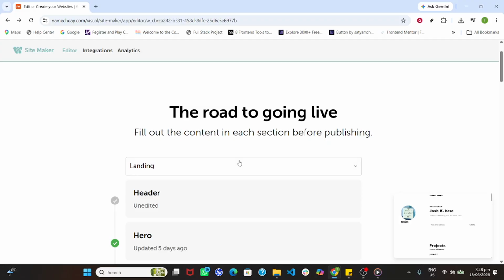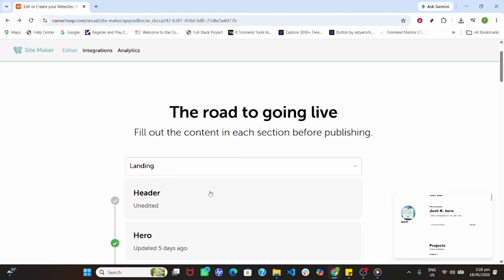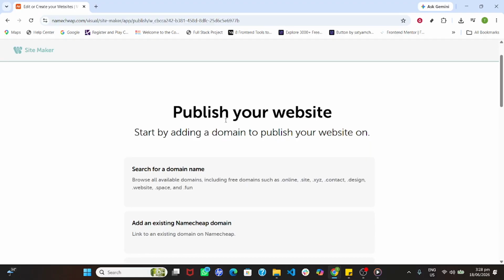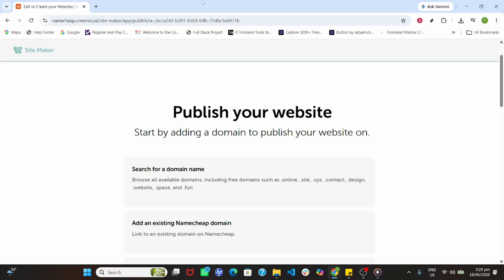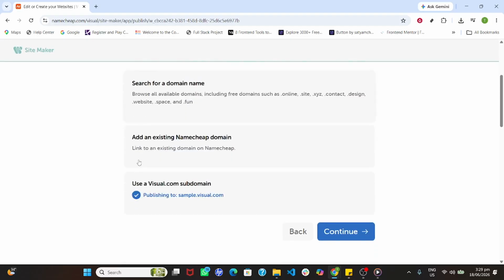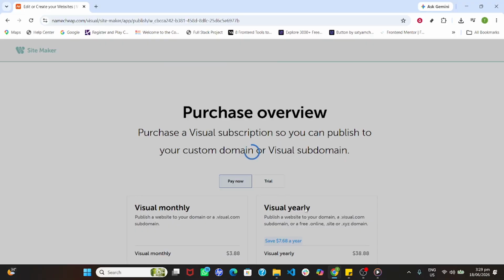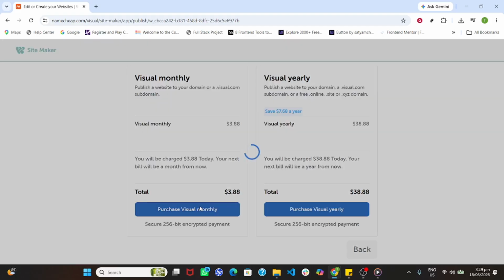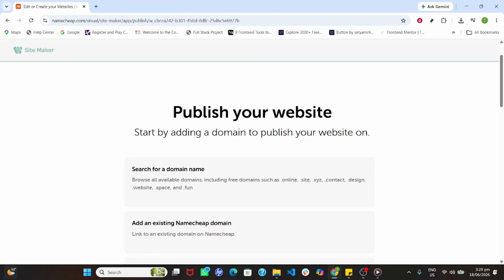How to Publish Your Namecheap Website (Full Guide 2026)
In this video, we discuss how to publish your Namecheap website and make it live on your own domain. We cover the exact steps to publish your site, add a domain, and purchase a Visual subscription, so you can get your Namecheap website online quickly. Whether you're using a Namecheap domain or a Visual.com subdomain, this guide walks you through the entire process from start to finish.

00:00 Introduction & Publishing Overview
00:27 Publishing Steps Overview
00:39 Inside the Website Editor
00:54 Adding a Domain to Publish
01:14 Specifying Your Web Address
01:28 Searching or Adding a Domain
01:46 Using a Visual.com Subdomain
02:10 Continuing to Next Step
02:35 Selecting the Trial Option
02:52 Payment Processing Animation
03:07 Final Confirmation and Encouragement